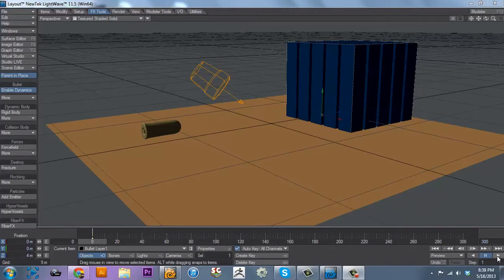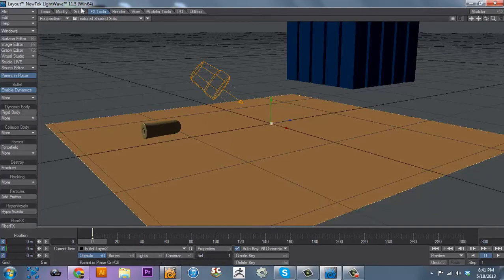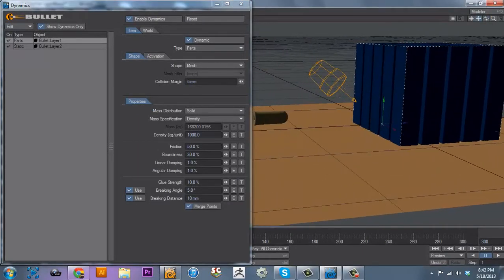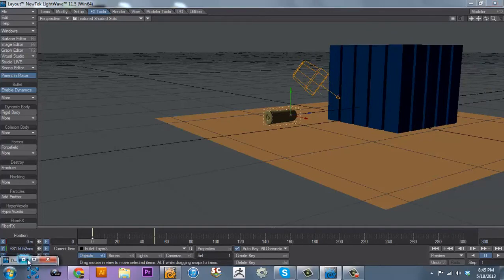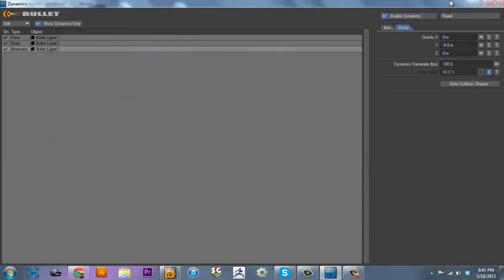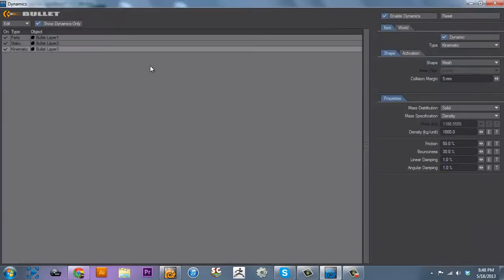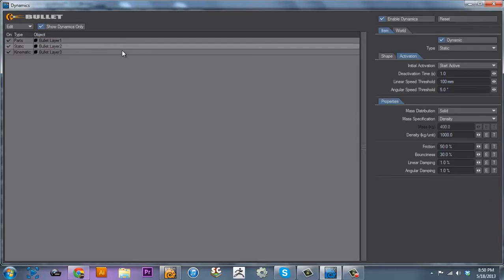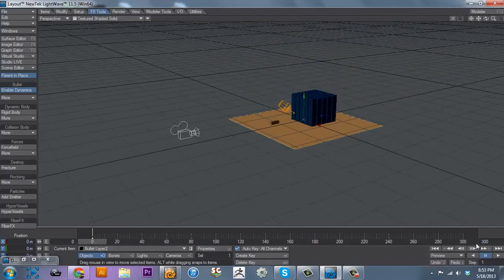Lightwave 3D Tutorial Bullet Dynamics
This tutorial covers how to set up Bullet Dynamics in a scene and what some of the options do!